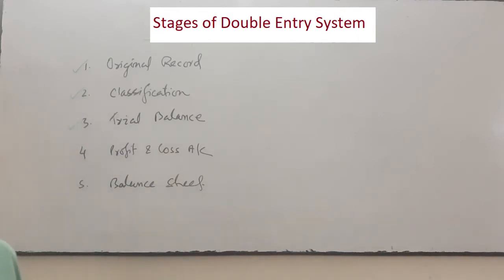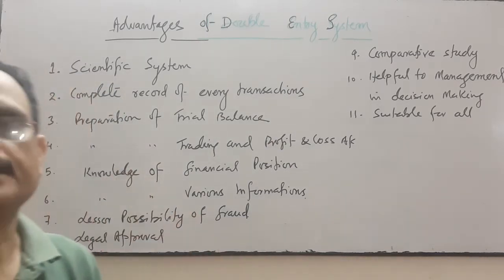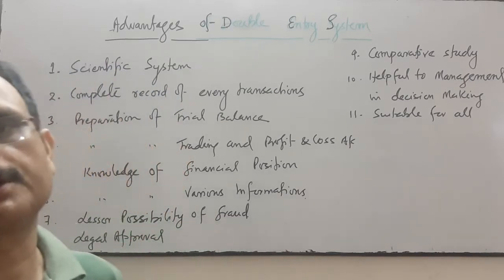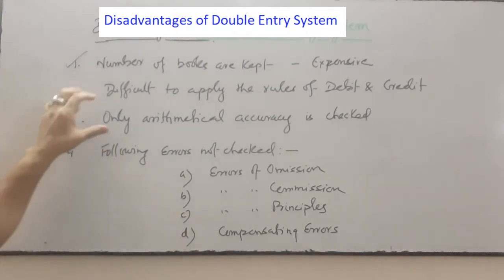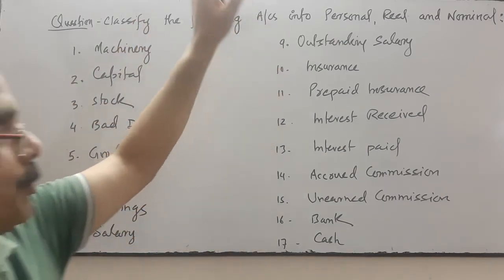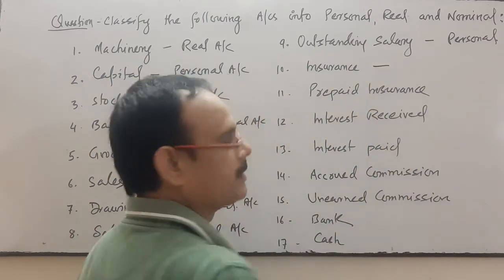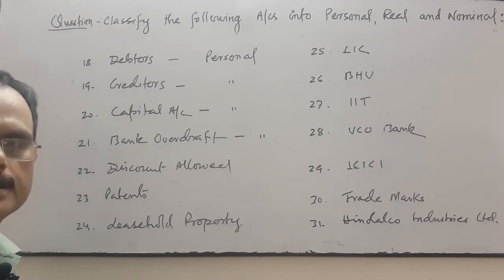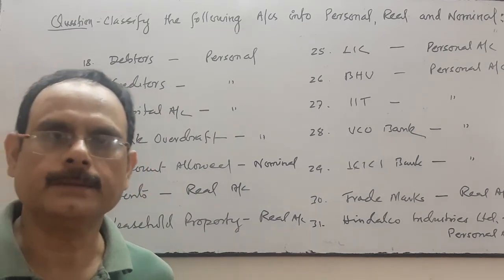Double Entry System Video 4